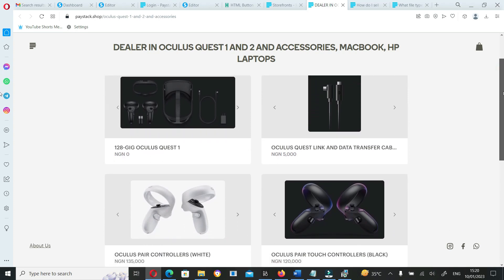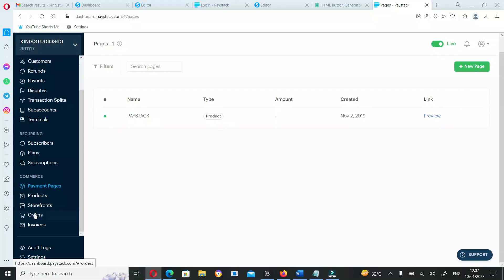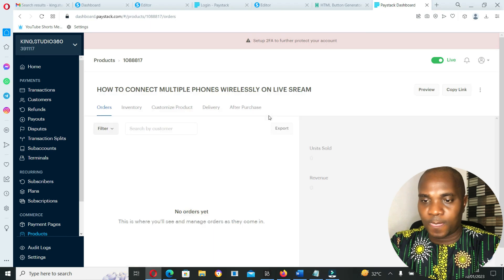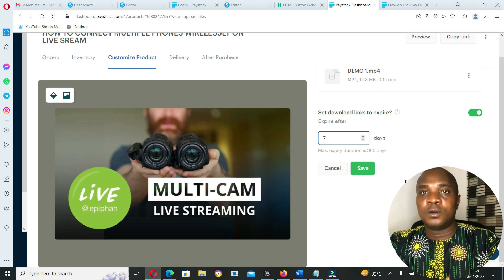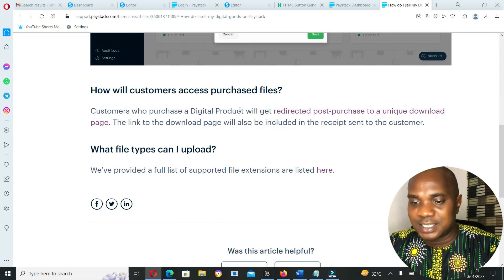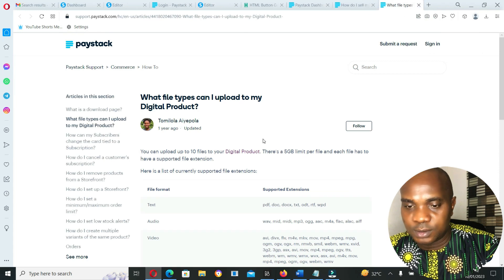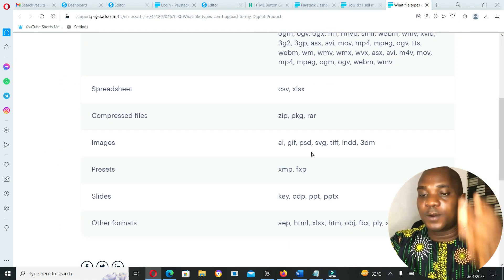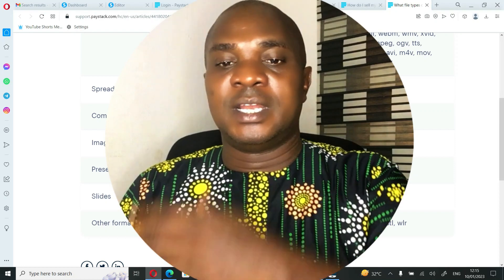PAYSTACK NEW MAJOR UPDATE — SELLING DIGITAL CONTENT MADE EASY AND EVERYTHING IN ONE PLACE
Paystack has been updating their services for a while now and we have seen amazing user-experience improvements. This new update has taken Paystack to another level, making it easy for anyone living in Nigeria to be able to sell his or her digital content online without worrying on where to host the file or files. With Paystack new update, you can now upload your digital content directly in Paystack platform and they will deliver the file once a customers make payment. Everything is now centralized in the platform, so selling digital content with Paystack has become easier and centralized.

Cheers!!!